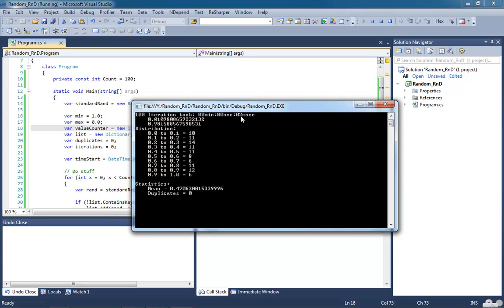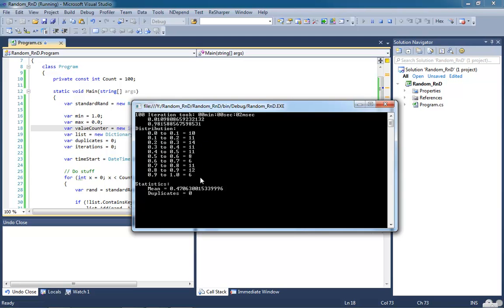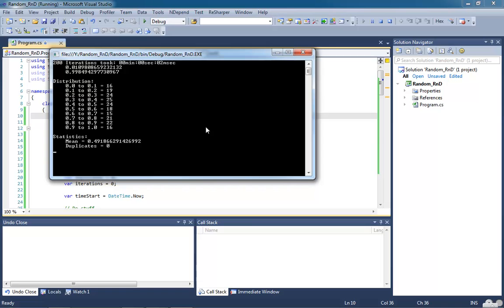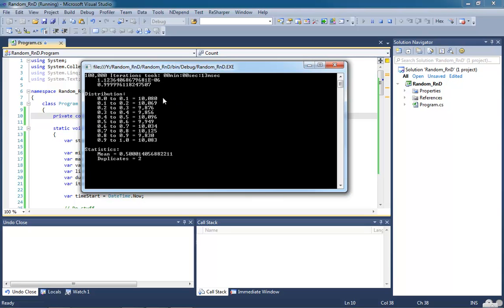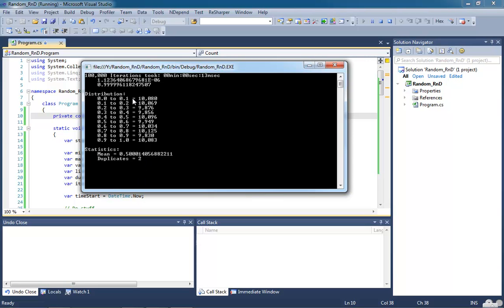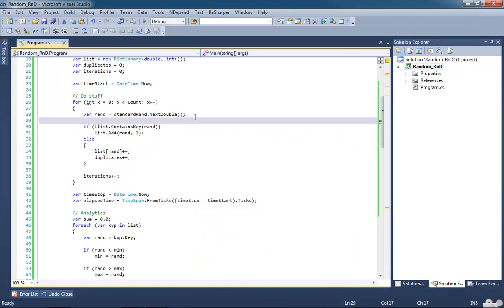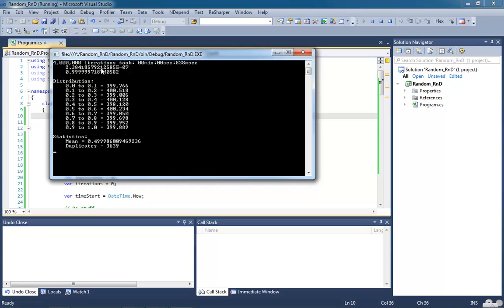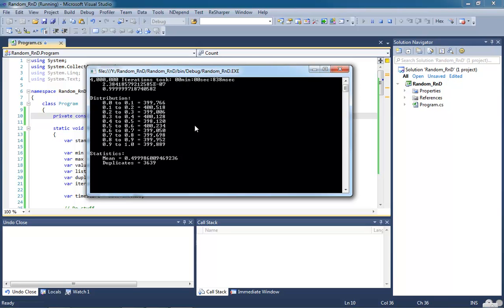🔴 Random Num Gen • R&D (Session 4.3) • Making Some Noise • MMO Game Development w/ Unity • (Pt. 82)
Our testing framework is now complete, and so in this video we test things out and see the problems that arise from using the random number generator included with .NET.